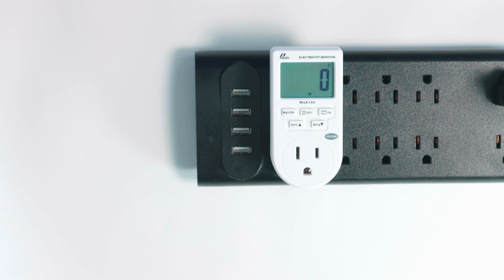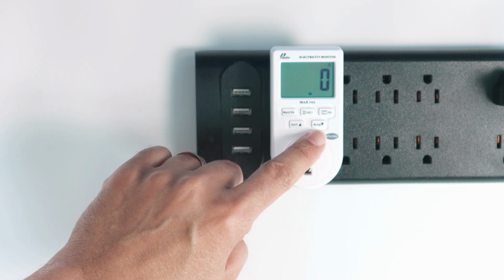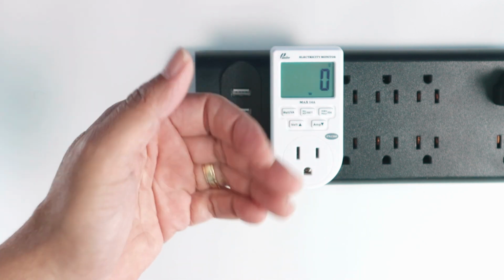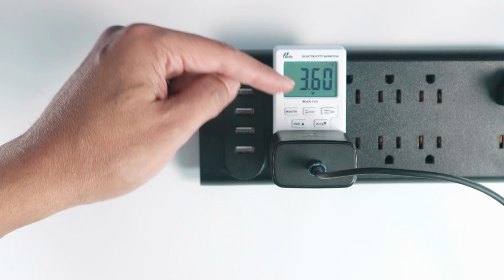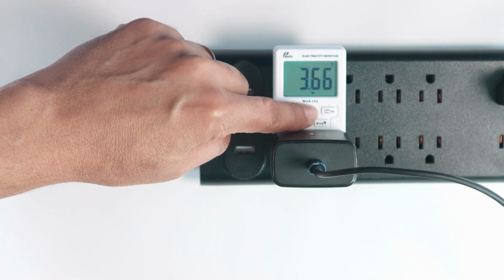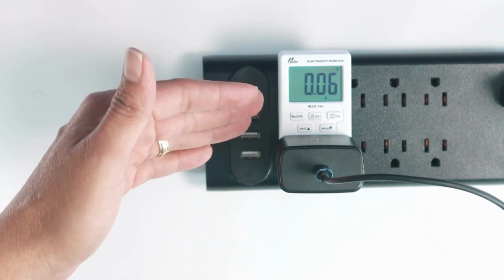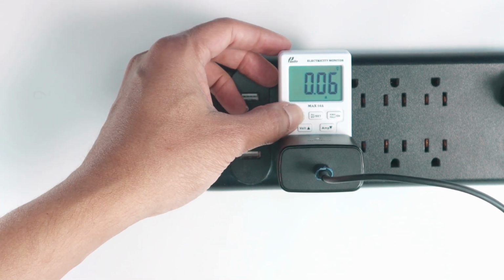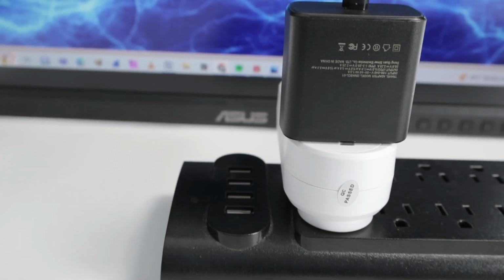Poniie PN1500 Portable Micro Electricity Usage Monitor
This is a review of the Poniie PN1500 Portable Micro Electricity Usage Monitor. You will see How to use an AC electrical energy monitor. It's also know as a power meter.

The Poniie PN1500 Portable Micro Electricity Usage Monitor is a handy device that allows you to track and monitor your electrical power consumption. This watt meter is designed to measure voltage and current, helping you understand how much electricity your devices and appliances are using.

With a voltage range of 110V and a power capacity of 1500W, this monitor is suitable for use with standard household electrical systems.

The portable and compact design makes it easy to use this watt meter on various devices and in different locations around your home.

By using the Poniie PN1500, you can gain insights into your electricity usage, identify energy-hungry appliances, and make informed decisions to reduce your energy consumption and lower your electricity bills.

Whether you're trying to be more energy-efficient or simply curious about your power usage, the Poniie PN1500 Portable Micro Electricity Usage Monitor provides a simple and effective solution for monitoring and understanding your electrical consumption.